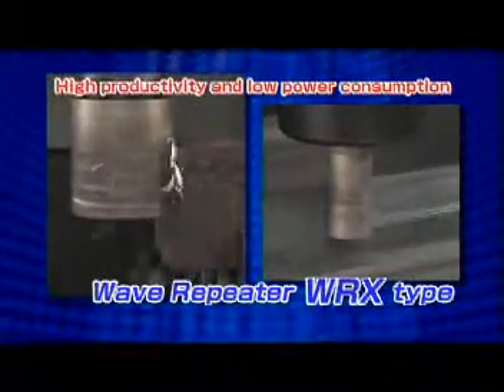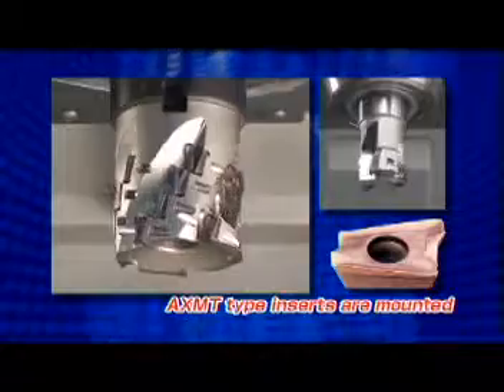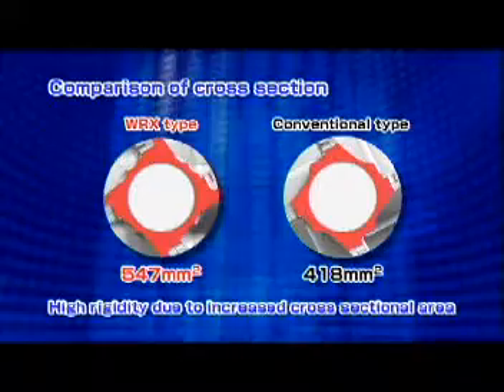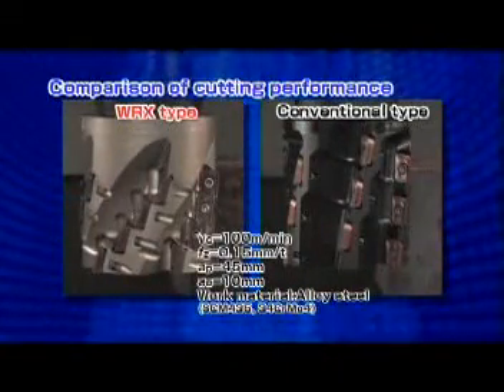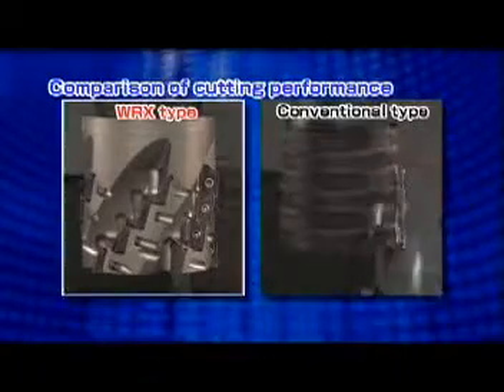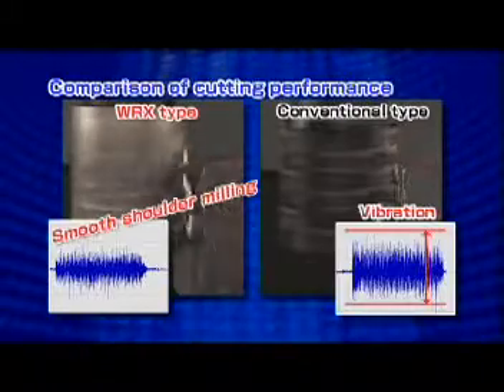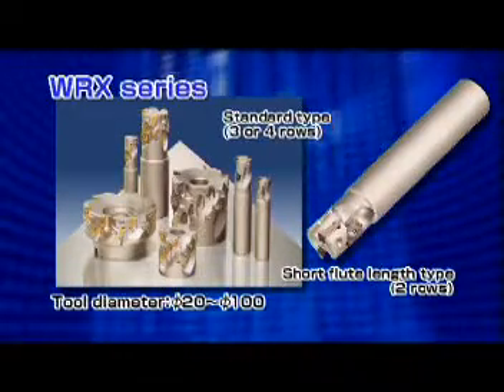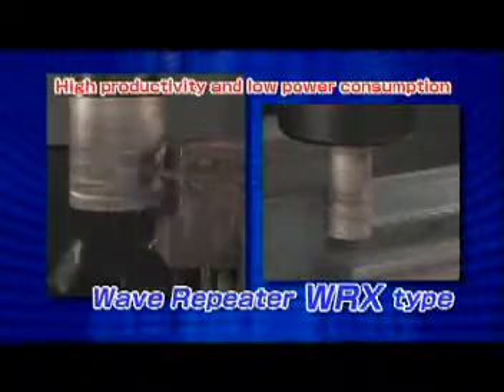產品介紹---WRX型波刃玉米銑刀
Sumi WRX型波刃玉米銑刀
●採用獨立的取現狀切刃，提高刃尖強度，減小了切削阻抗。
●高精度切刃實現了接近精加工等級的高品質加工面。
●在深溝槽加工和低剛性機床上也可流暢加工。
●以特殊表面處理，提高了耐腐蝕性，耐磨損性。
●以增大螺孔直徑，提高鎖緊力和耐久性。